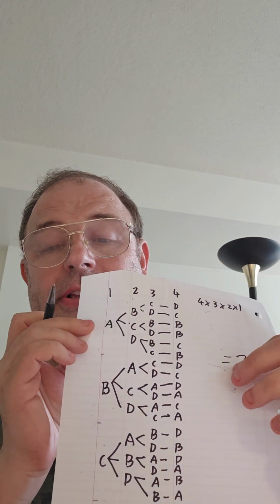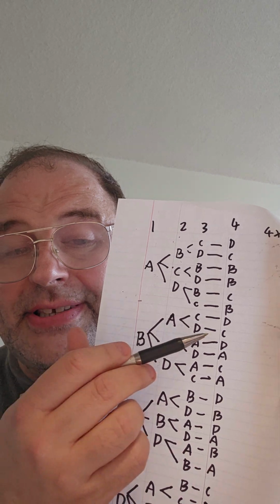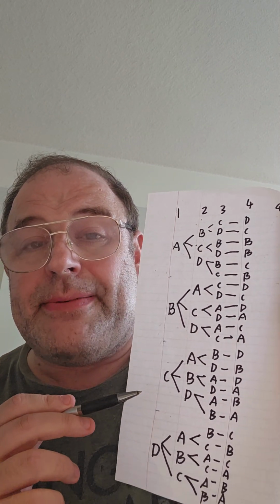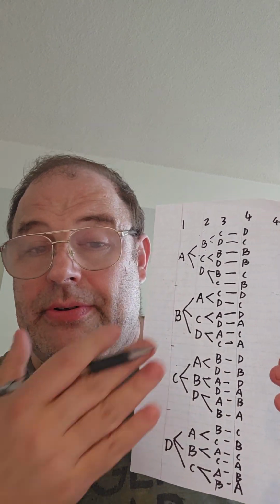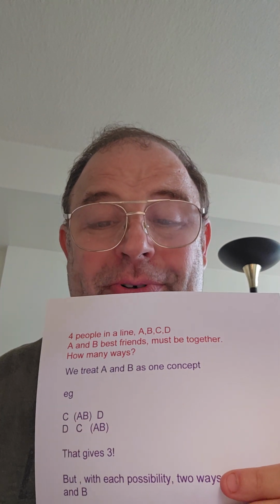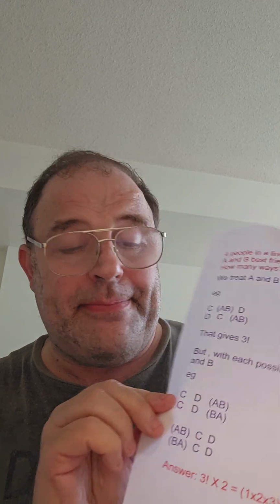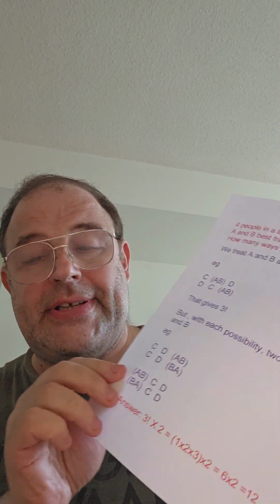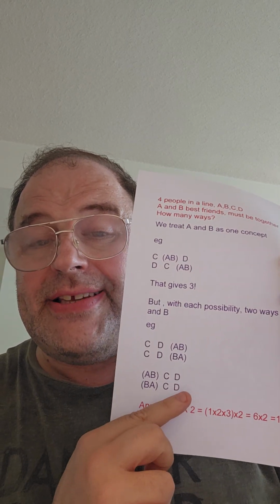Unlocking Factorials: A Beginner's Guide